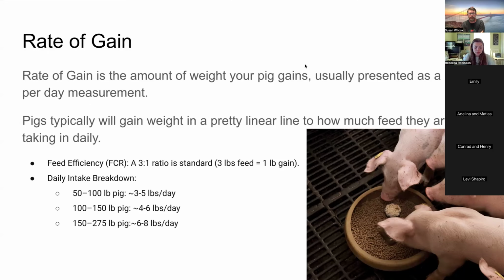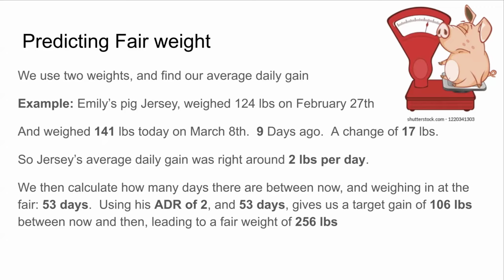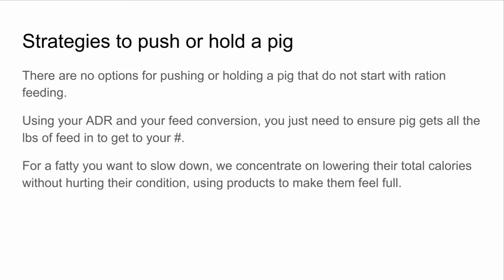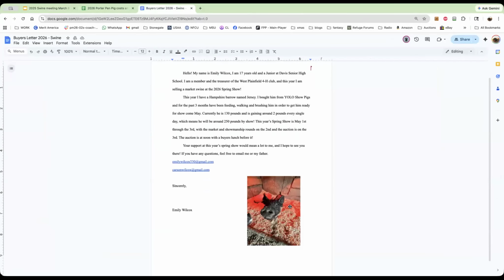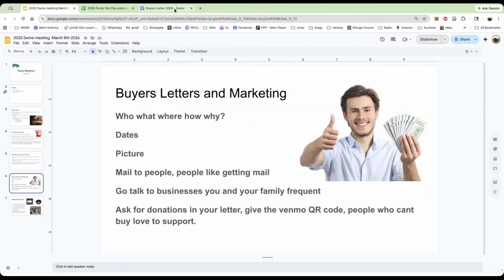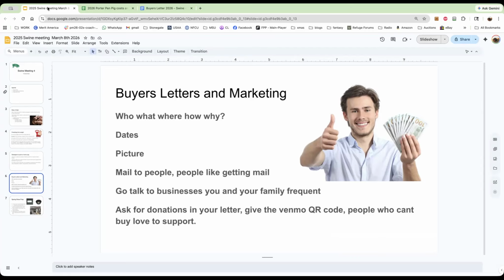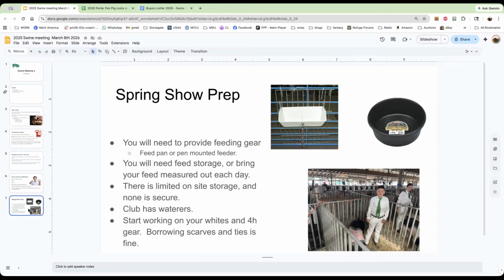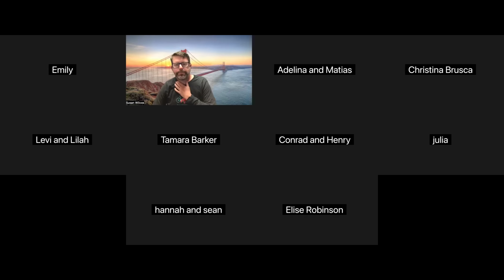Swine Meeting 4 March 8, 2026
Rate of gain, marketing, buyers letters